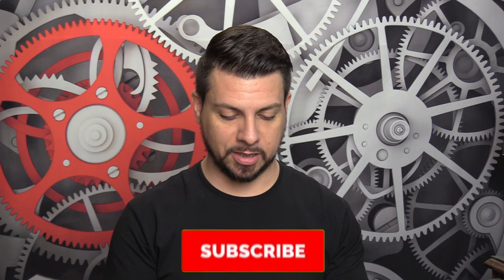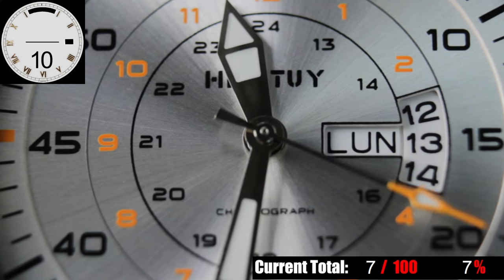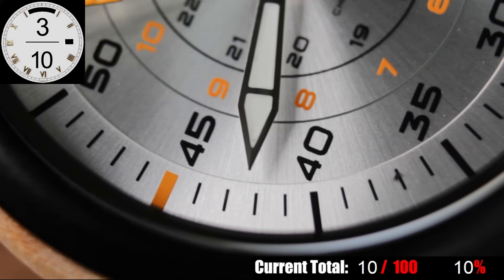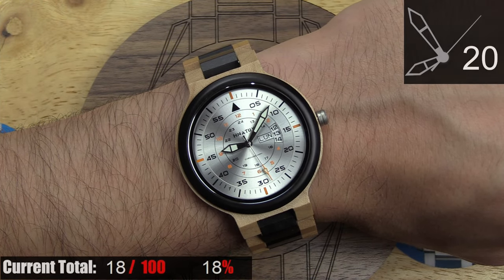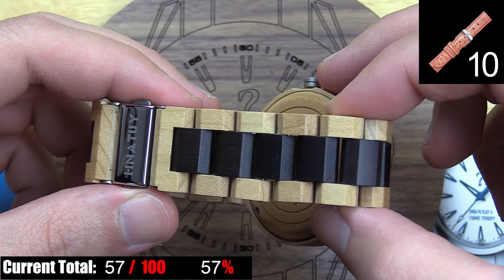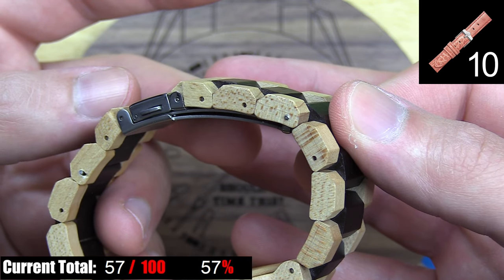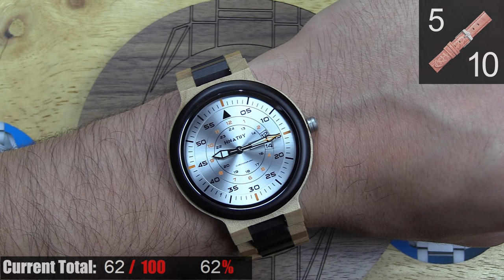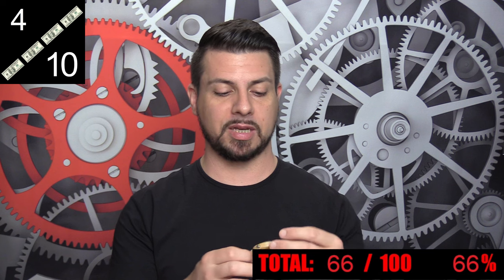HNATUY GU11 - WHERE DO I EVEN START?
I received a wood watch that is ACTUALLY MADE OUT OF WOOD!  So what went wrong?  I share that AND MORE in this detailed review..

off discount

WATCH SPECS:

Brand:  HNATUY
Model:  GU11
Dimensions:  45mm (diameter), 55mm (lug to lug), 12mm (thickness), 22mm (strap width)
Movement:  Japanese Quartz
Crystal:  No Clue (they don’t tell you)
Water Resistance:  Not Listed (I’m Guessing 0)
Supplied By:  Que